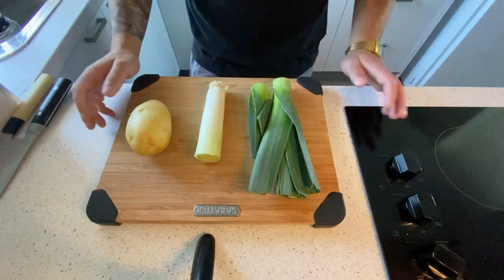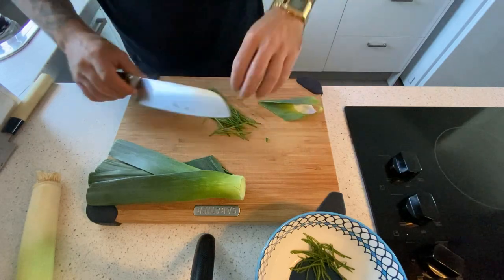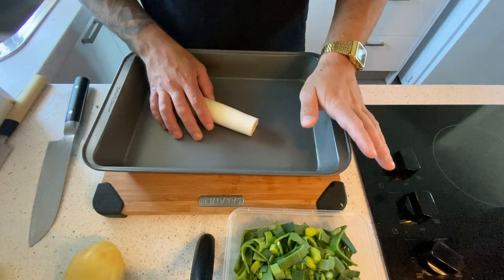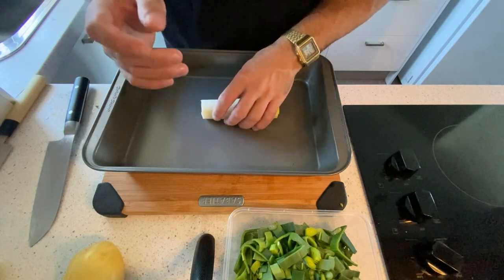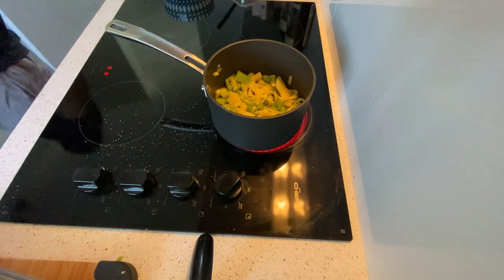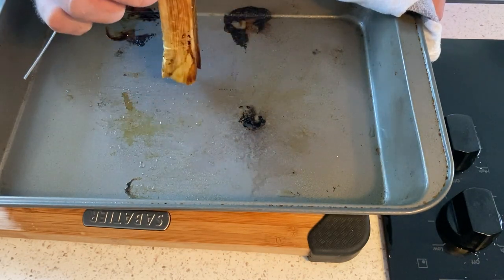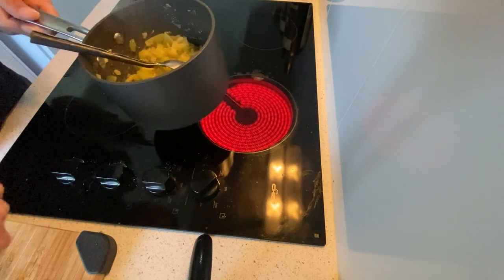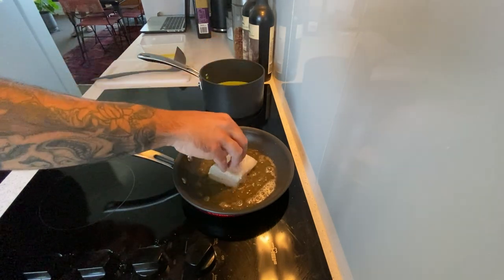Kitchen Quarantine - Ep2 - Basa, Leeks ,Potatoes and Celery